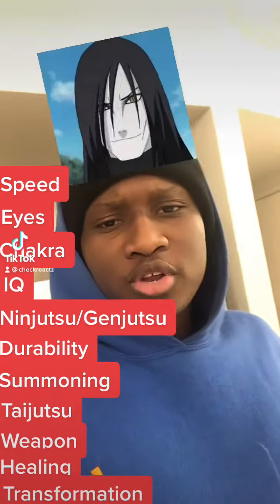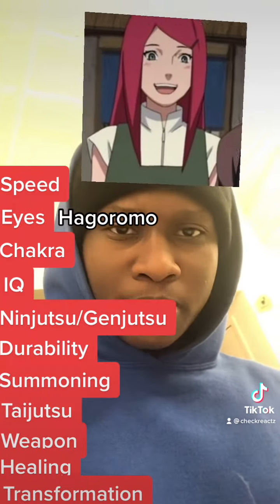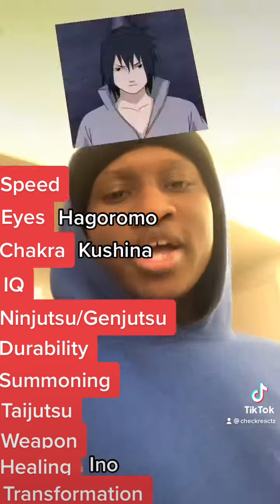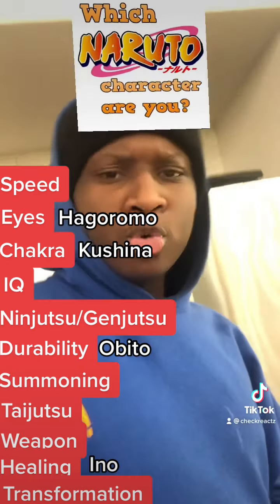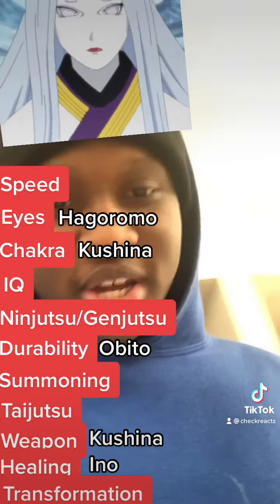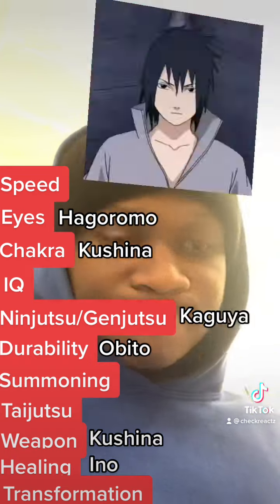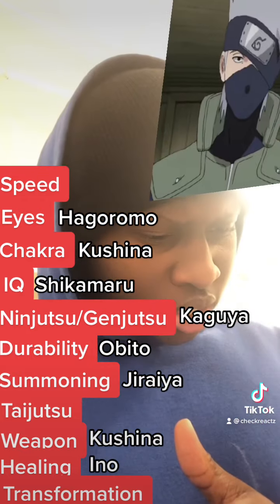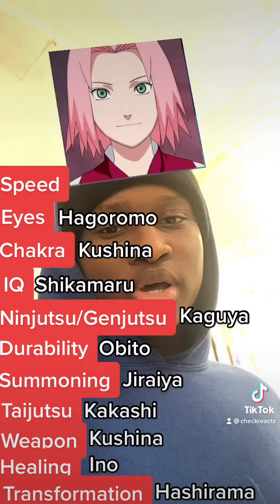Building A Naruto Character To Beat Borushiki